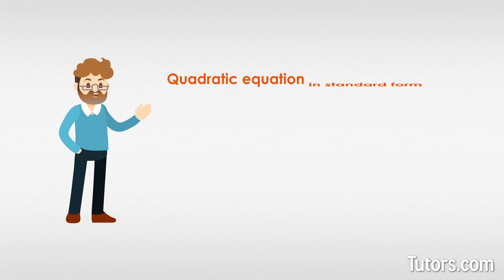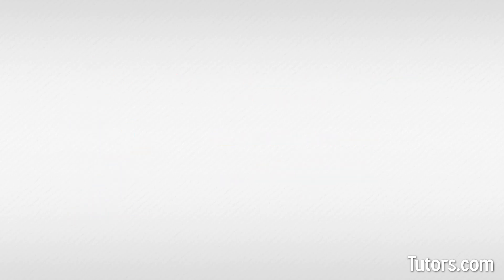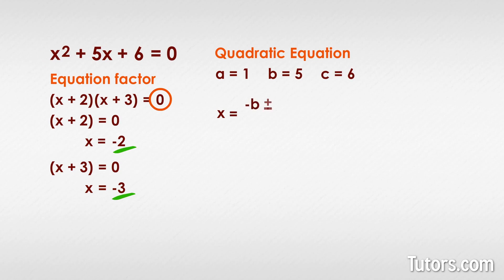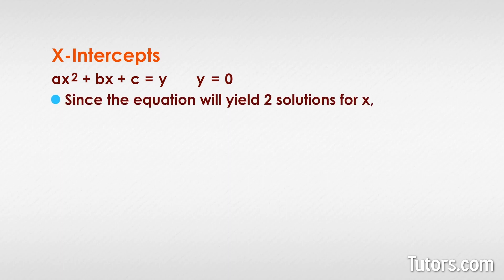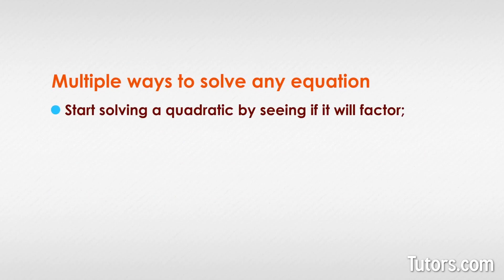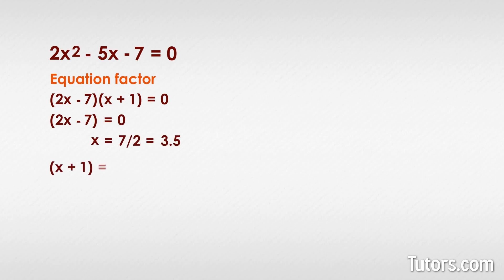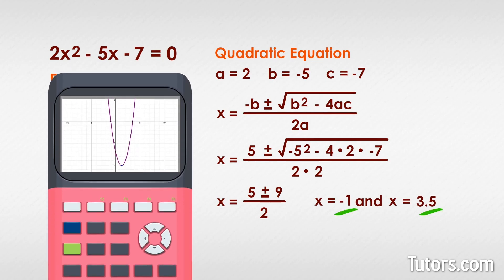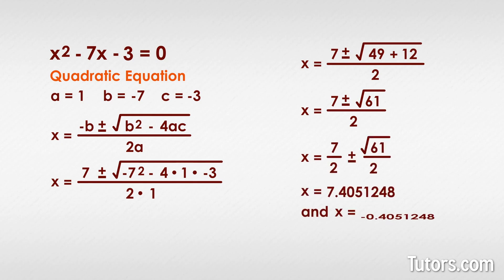Quadratic Formula | Equation, How To Use & Examples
What is the quadratic formula? Learn the equation for the quadratic formula, examples, how to use the formula with steps, and when to use it. Want to see?